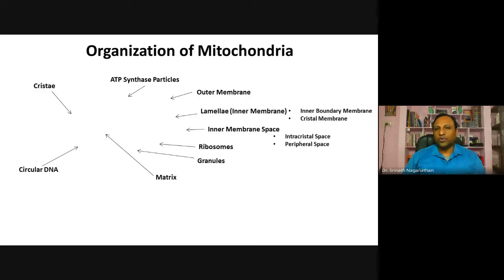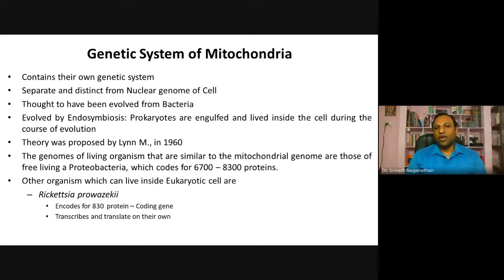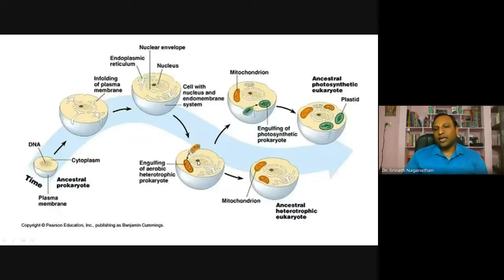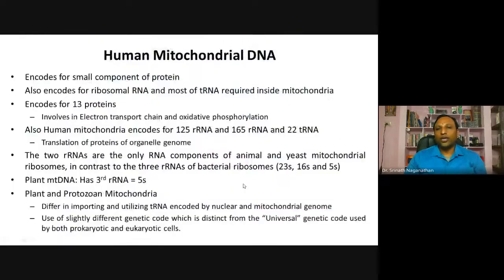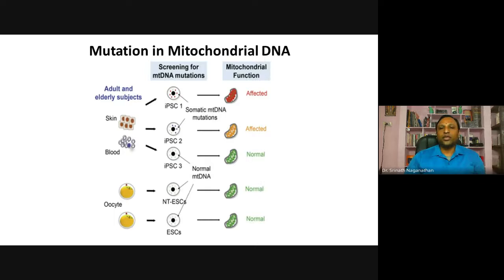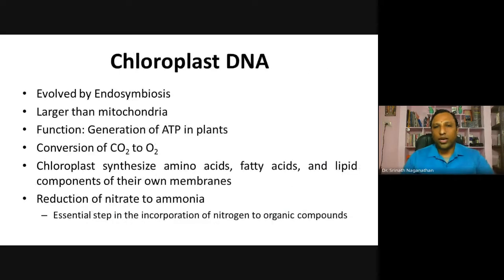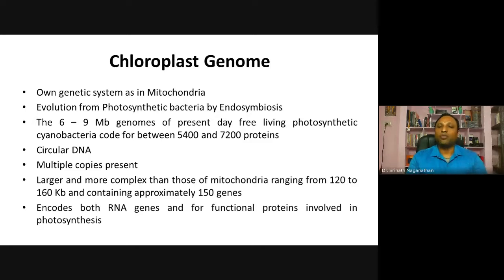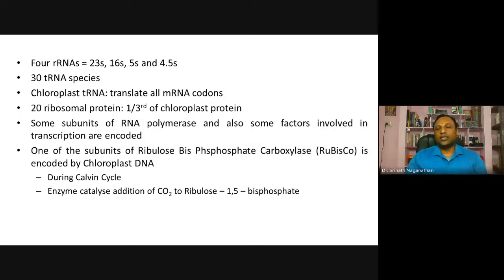7 Organization of Mitochondria and Chloroplast Genome